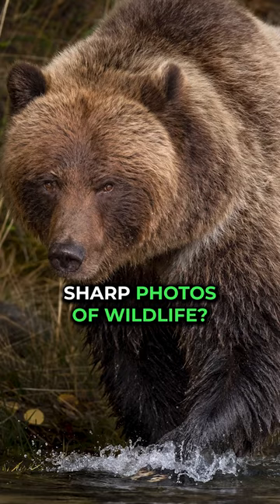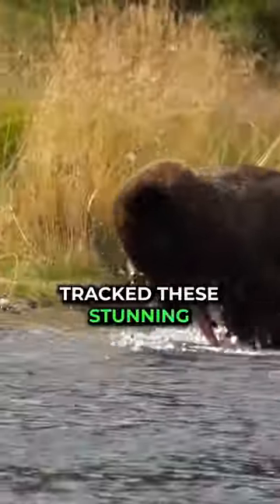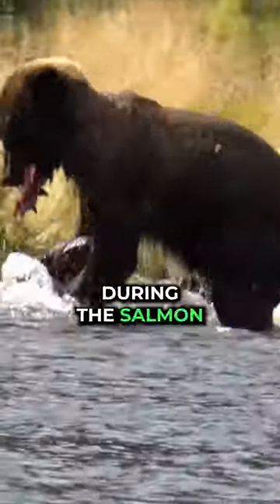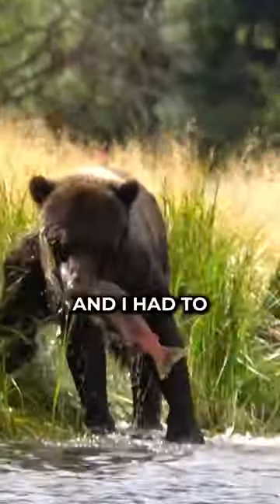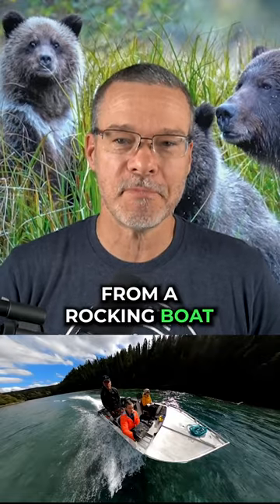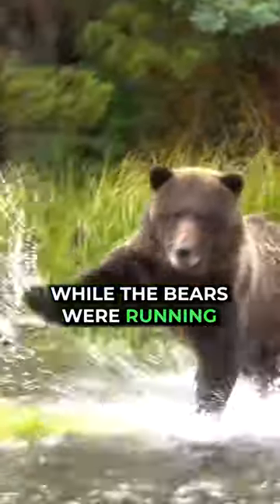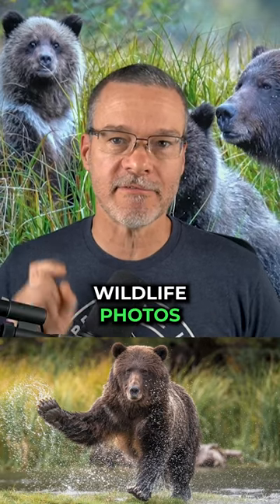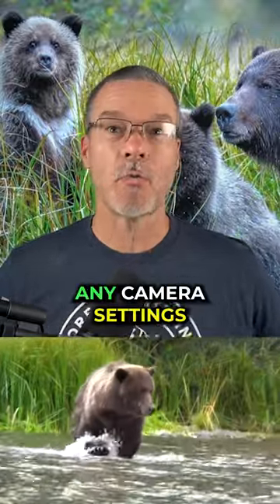How to take sharp wildlife photos